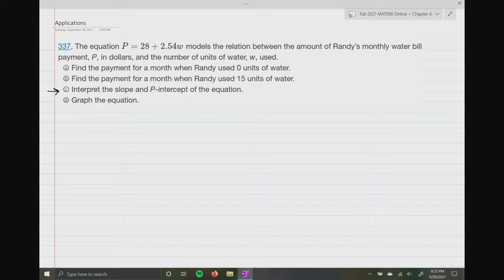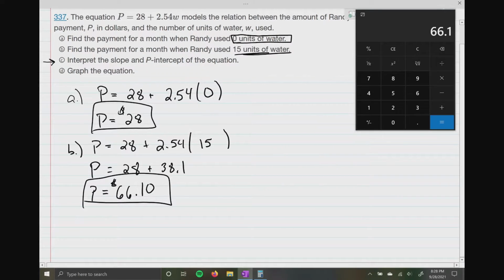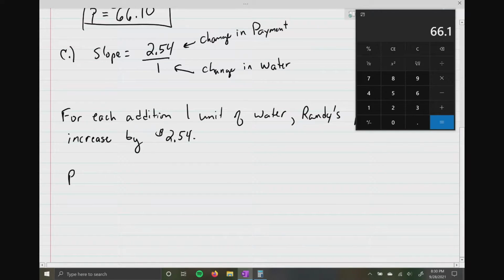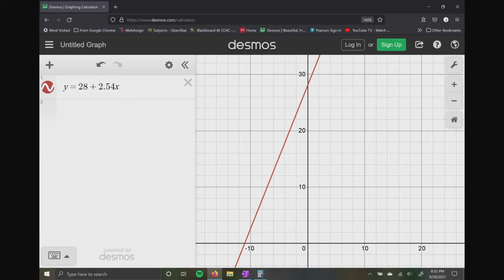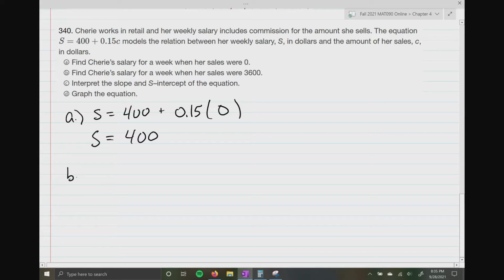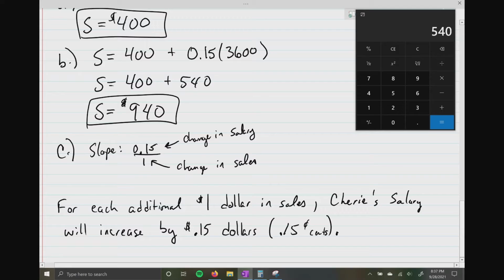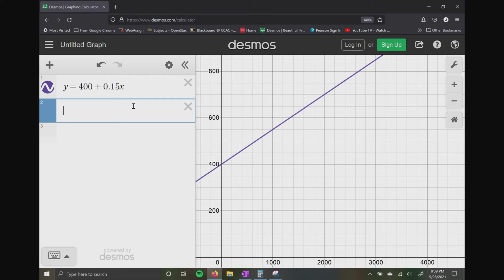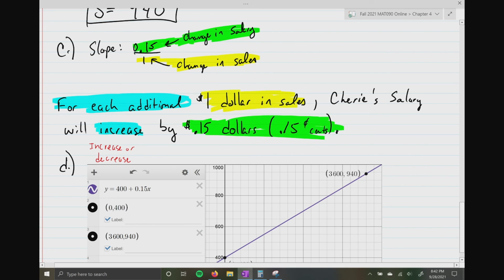MAT090 Z18 Applications